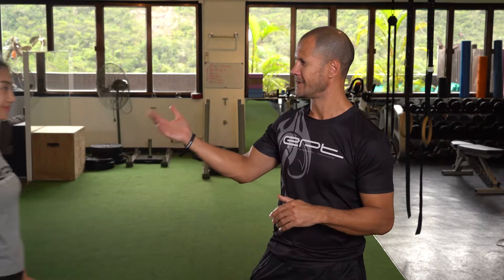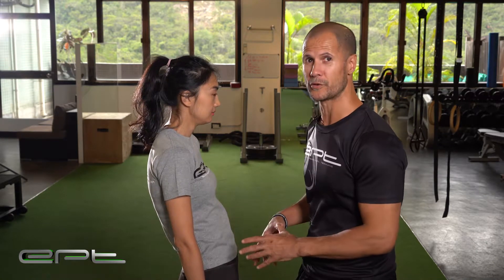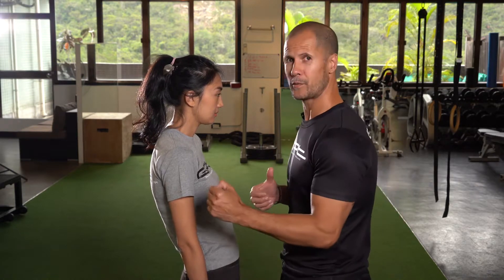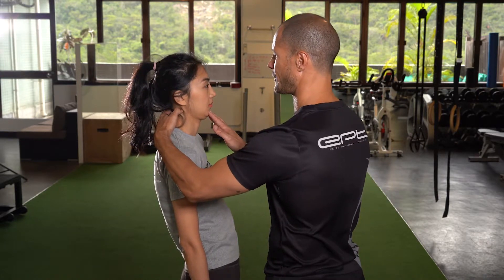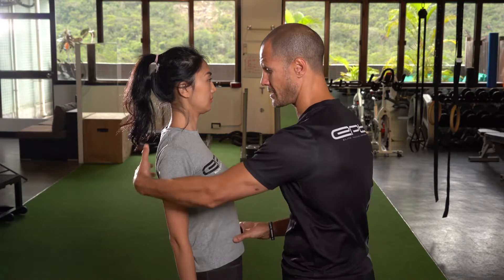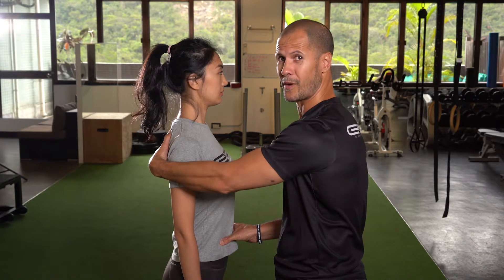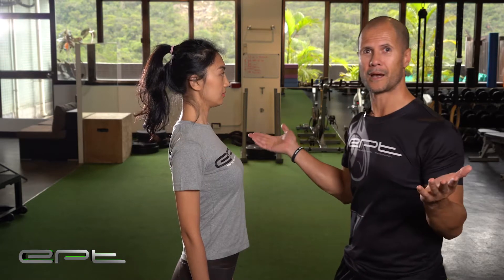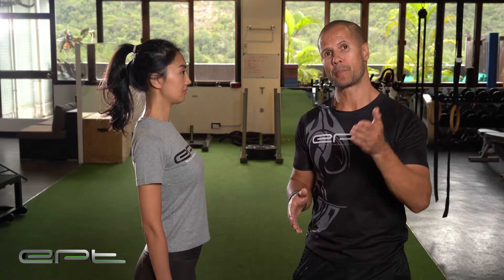EPT 2019 sway back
A swayback is an inappropriate curve usually in the upper lumbar spine. It is frequently the result of trying to “sit up straight,” or “stand up straight” in a sustained way.